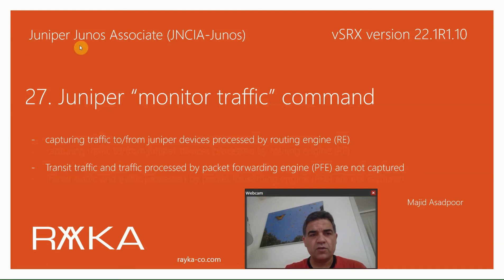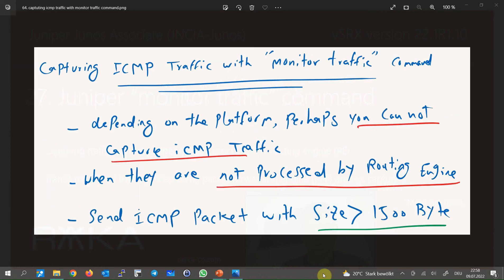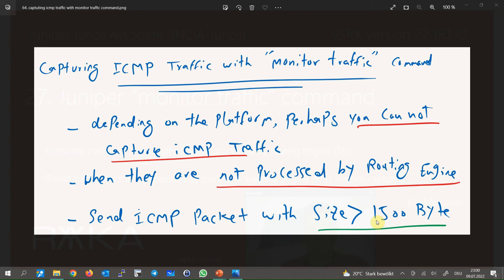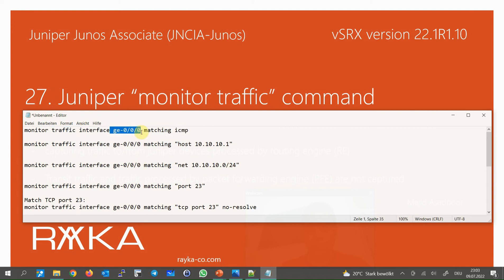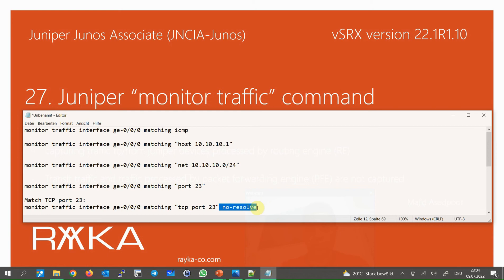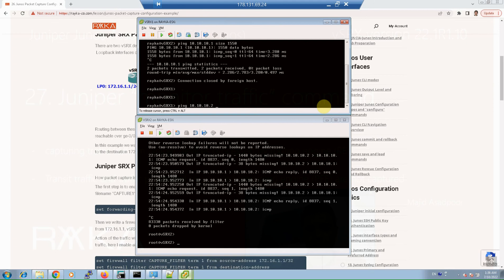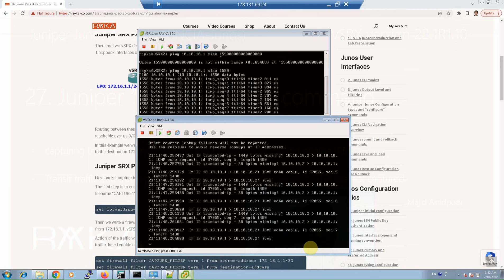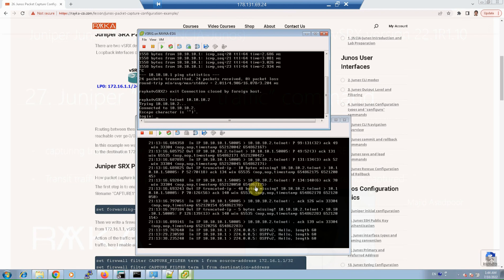27. Juniper monitor traffic command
Juniper Monitor Traffic Command is another troubleshooting and analysis tool for capturing traffic, but only traffic to or from the Juniper device routing engine (RE) are captured. Transit traffic are not captured by the "monitor traffic" command.